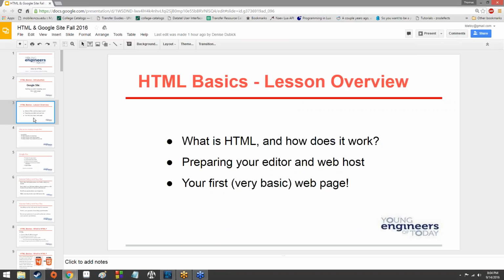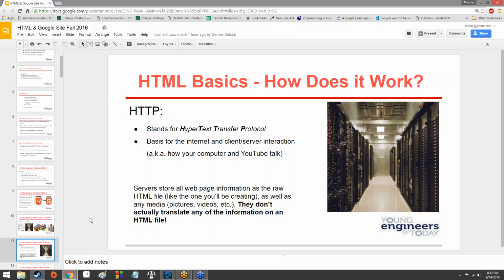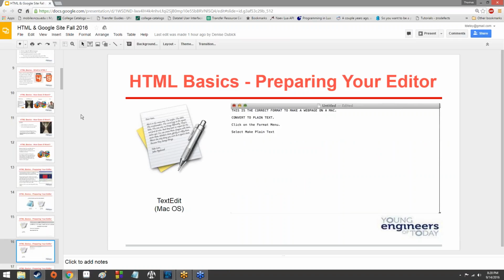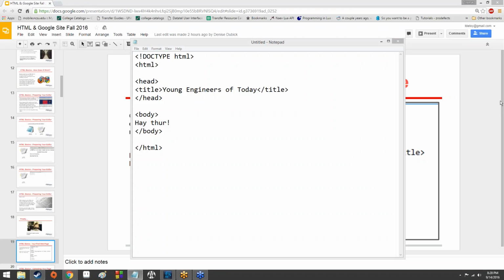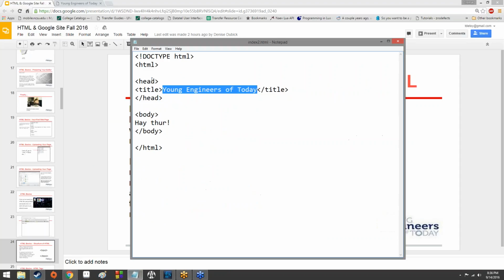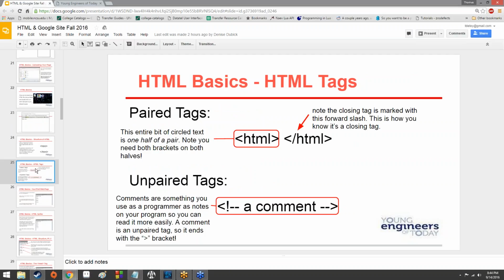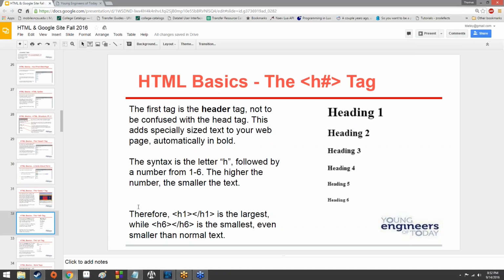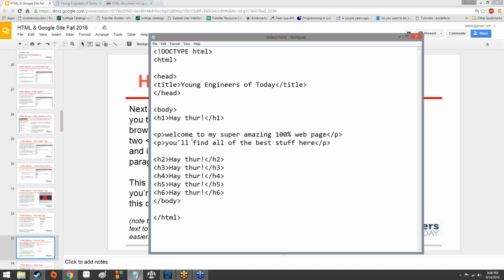09/14/16 High School Lesson 2 - HTML Intro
Getting started with HTML

-Basic formatting